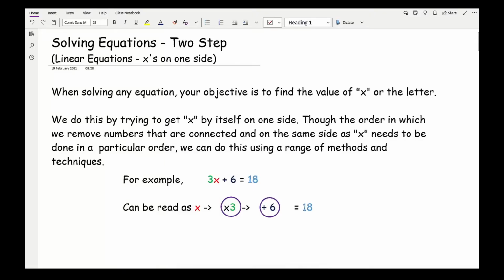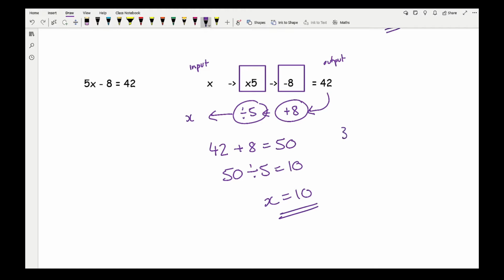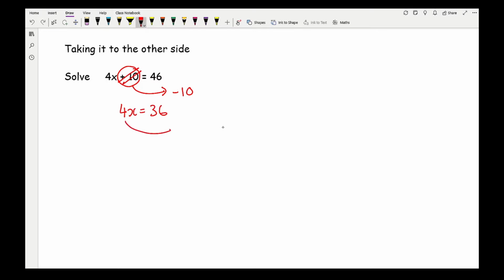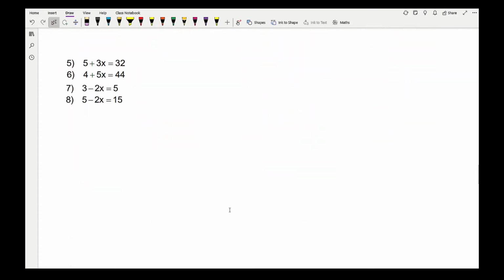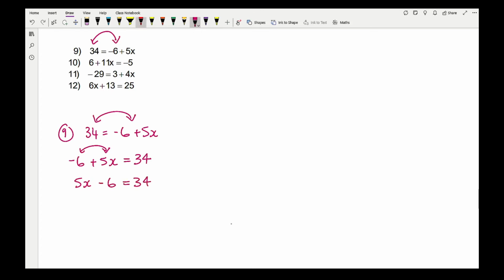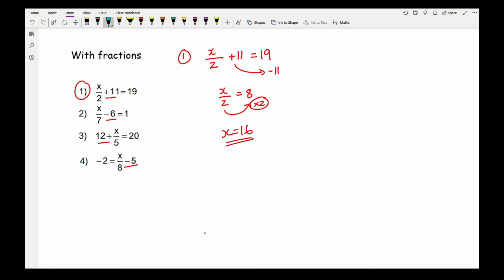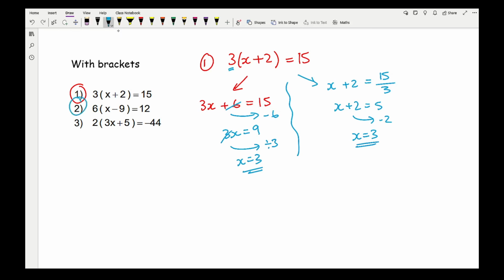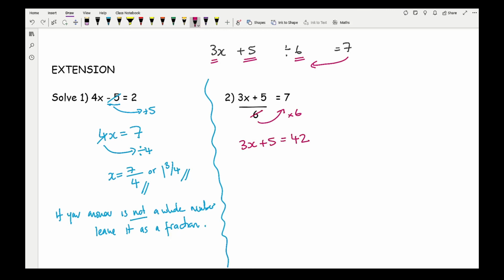KS3/GCSE Maths - Solving Equations Basic Linear (x's on one side)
This video continues on from one step equations to more standard one sided equations, included examples look at when x is on the left hand side in both positions, negative x's. equations with brackets and with fractions.

Excel Practice Sheet (on yellow ribbon enable content)